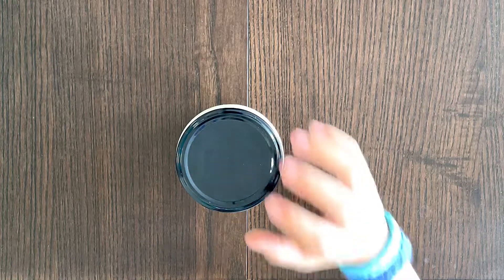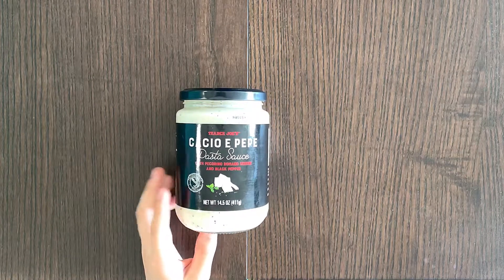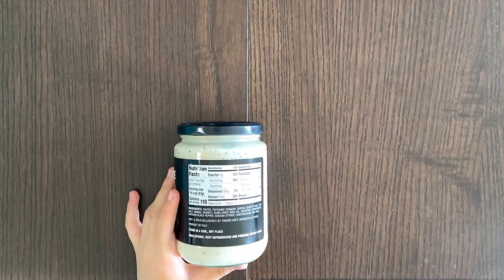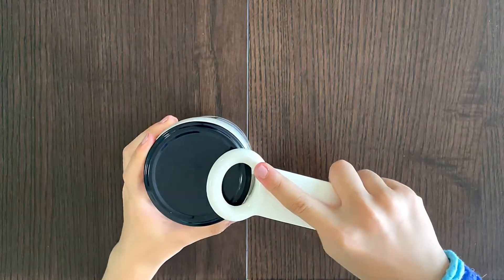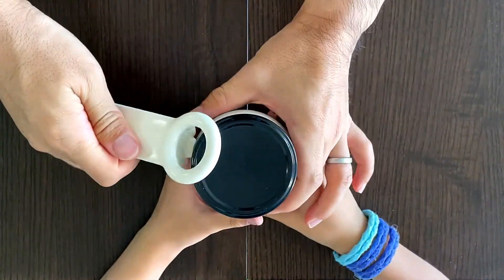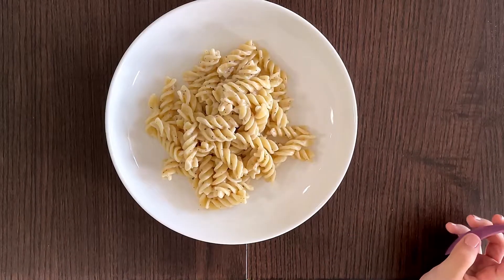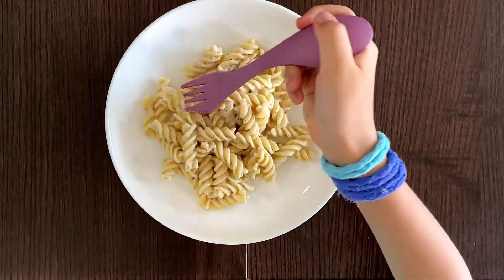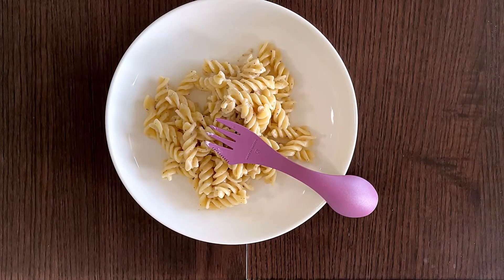🇮🇹 Cacio E Pepe Pasta Sauce - Trader Joe’s Product Review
cacio e pepe pasta sauce with pecorino Romano cheese and black pepper
a traditional Italian pasta sauce with Pecorino Romano Cheese and black pepper